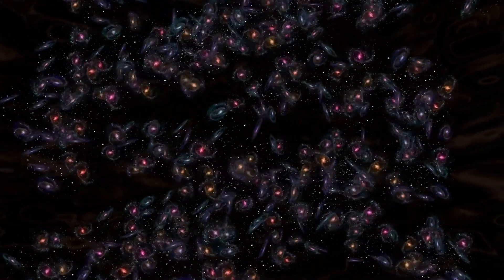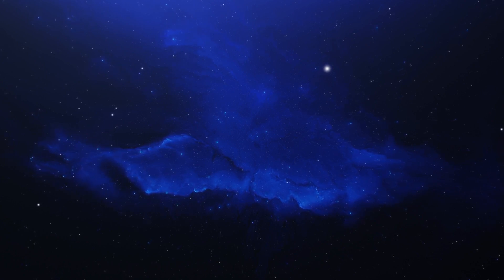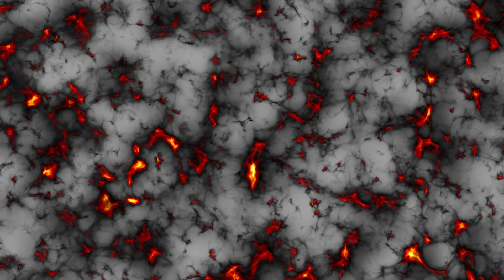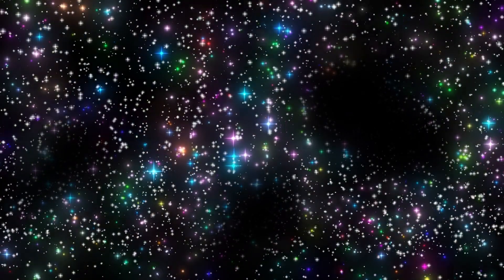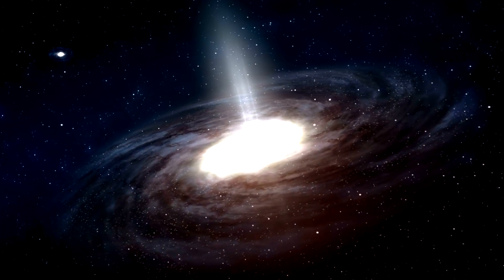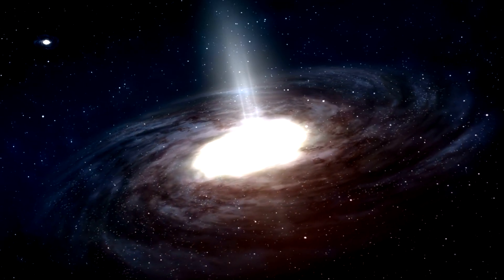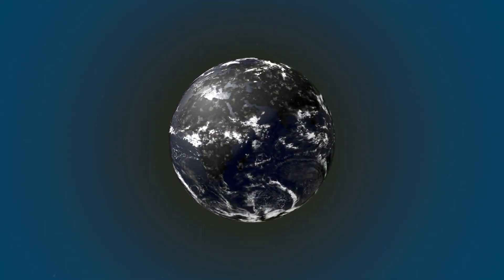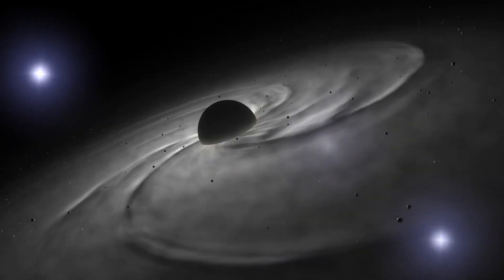We Found the Largest Void in the Universe And Were Smack in the Middle!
In this video, we explore the mysterious force causing the universe to expand at an accelerating rate. Dark energy, which makes up about 68-72% of the universe's total energy and matter content, is fundamentally reshaping our understanding of cosmology. Unlike dark matter, which holds galaxies together with its gravitational pull, dark energy works in the opposite direction, pushing everything apart on a cosmic scale.
Whether you're a space enthusiast, a student of astrophysics, or simply curious about the cosmos, this video will help you understand the profound influence of dark energy on our universe.